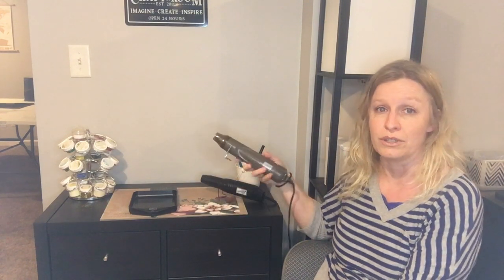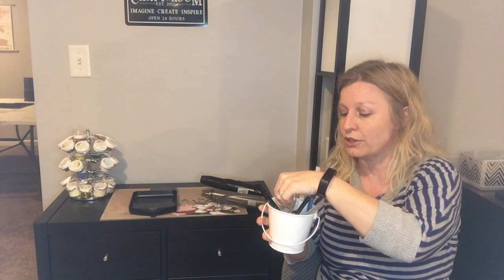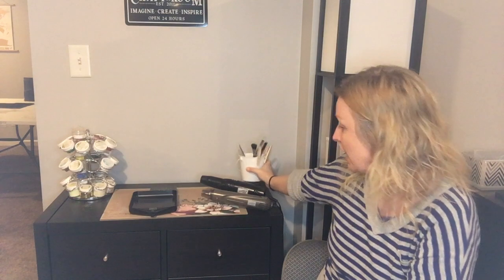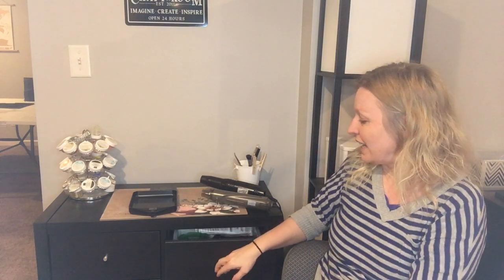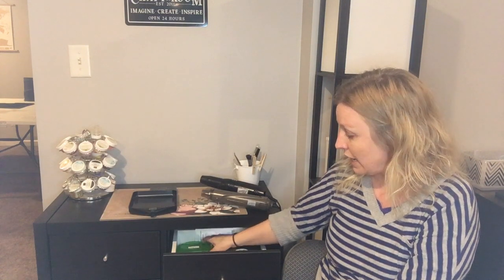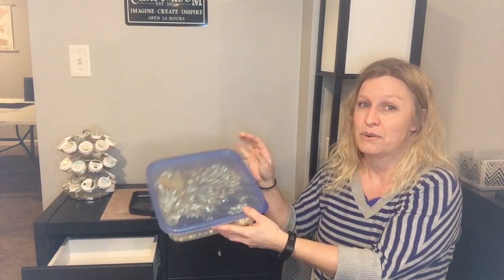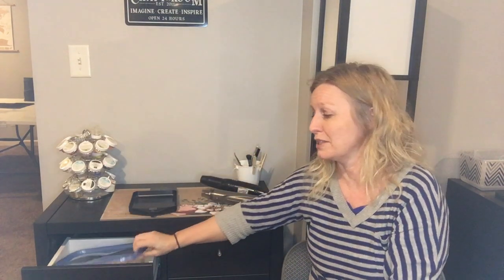Organize Your Heat Embossing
We’re on day 16 of the 30 Day Craft Room Organization Challenge!
Check out some ideas on how to organize your heat embossing supplies.

* K-CUP CAROUSEL

3.